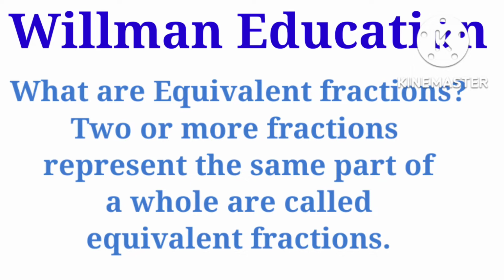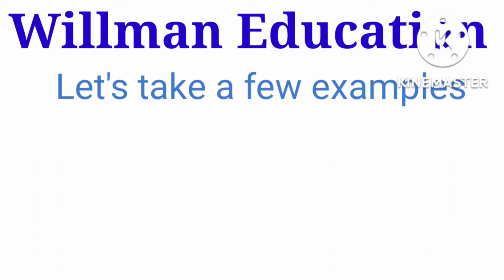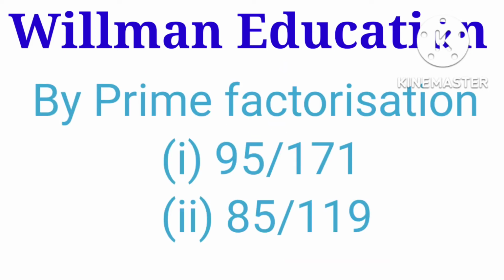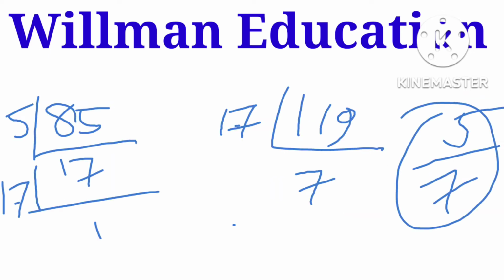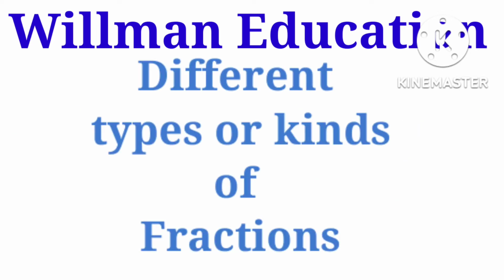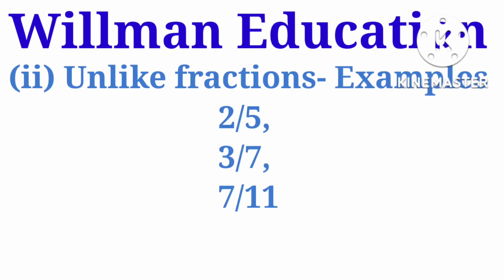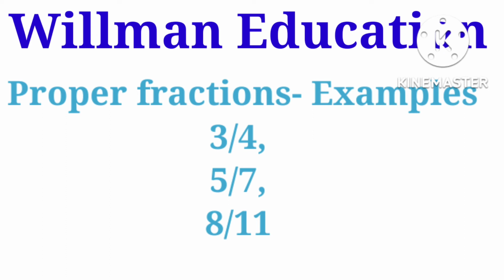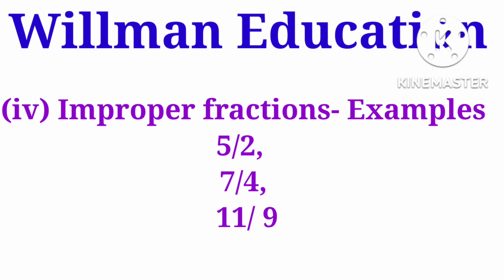Fundamentals of Fractions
Imparting basic concepts of Fractions